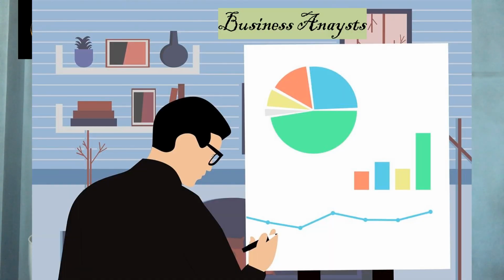Exploring Careers in Analysis: Business Analyst, Financial Analyst & Research Analyst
🔍 Ever wondered about the dynamic roles of Business Analysts, Financial Analysts, and Research Analysts in the corporate world? 📊📈 In this insightful video, we dive into the captivating realm of these analytical professionals, exploring their unique responsibilities, skill sets, and the crucial impact they have on the business landscape. 💼💡

👥 Join us as we demystify the key differences and similarities between these three essential roles, shedding light on the core functions they perform in various industries. From extracting valuable insights from data to providing strategic recommendations that drive financial success, their expertise plays a vital role in decision-making processes across companies both big and small. 💼💰

📚 In this video, we also uncover the educational background and certifications necessary to pursue a career in each of these fields, as well as the challenges and opportunities that await aspiring analysts. Whether you're a seasoned professional seeking to broaden your understanding or a newcomer exploring potential career paths, this video is a must-watch for anyone interested in the world of business analysis and financial research. 🎓📊

🌟 Don't miss this chance to gain a comprehensive understanding of Business Analysts, Financial Analysts, and Research Analysts and how they contribute to the growth and success of businesses in today's competitive market. 🚀📈

If you wish to know, if any of the Analysts career path is suitable for your, click on the BOOKING LINK given